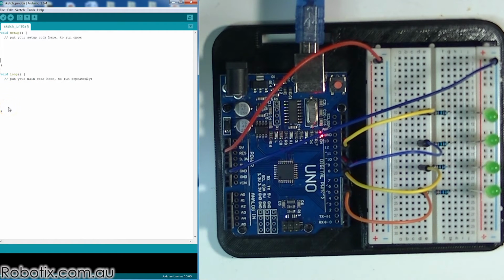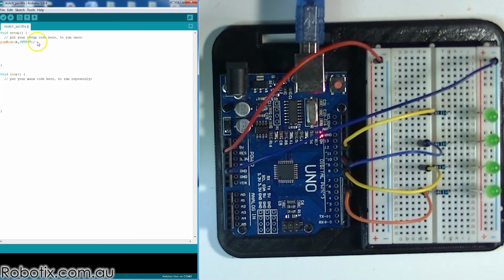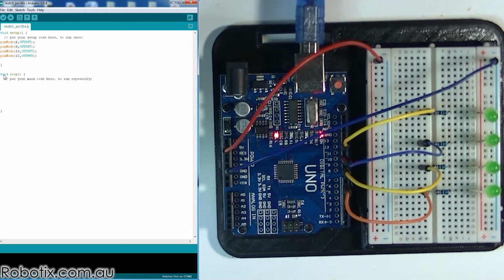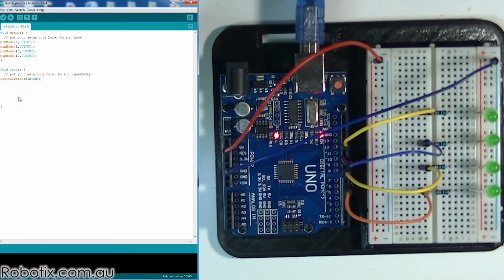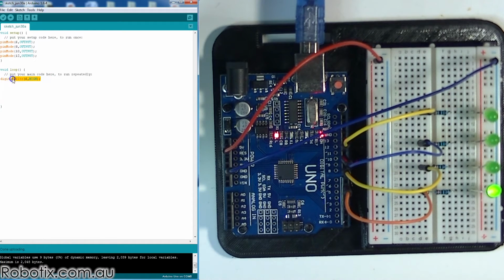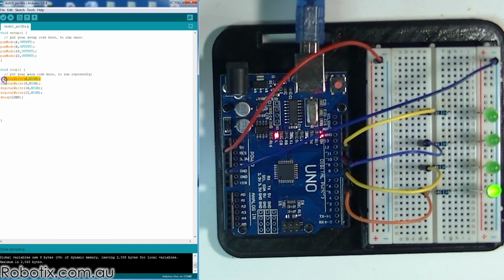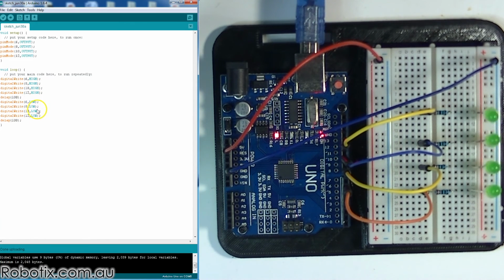Programming LED patterns🕹🚥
This circuit is an ideal starting point for programming newbies, it contains four LED's connected to four Arduino pins. Your job is to turn the pins on and off in various sequences to get some cool light patterns going!

WEBSITES:
Techxellent.com.au
Robotix.com.au